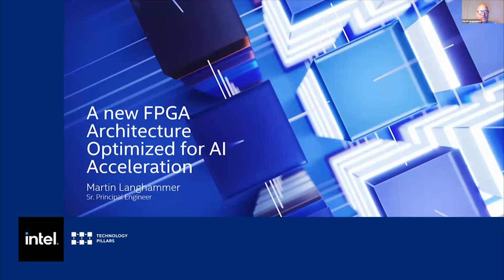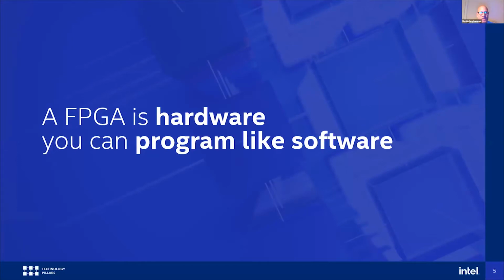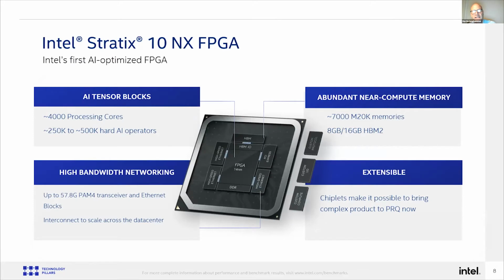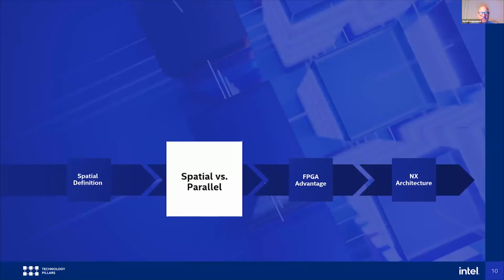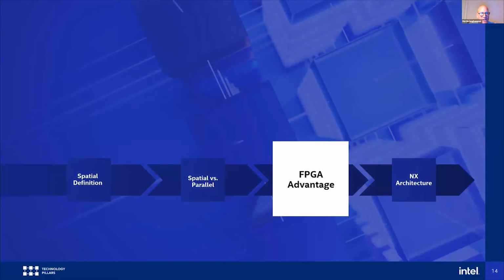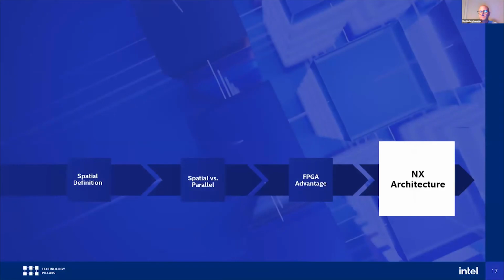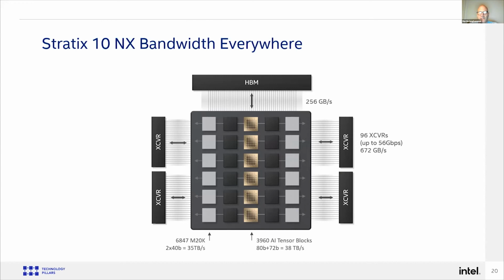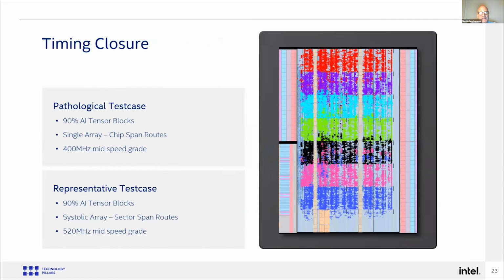Intel: A New FPGA Architecture Optimized for AI Acceleration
Presented by Martin Langhammer, Sr. Principal Engineer, Intel.

The dataflow flexibility of spatial architectures allows for the possibility of a higher "sustained to peak" TOPs/TFLOPs ratio. In this presentation we will describe the architecture of the Stratix 10 NX family, AI optimized FPGAs which contain a matrix of almost 4,000 AI tensor blocks, providing 130 TOPs/TFLOPs INT8/FP16 or 260 TOPs/TFLOPs INT4/FP12 peak performance. Large on board HBM stacks enable single node capability, and multiple banks of high-speed transceivers allow distributed or unrolled algorithms across the datacenter.

The Linley Fall Processor Conference featured technical presentations addressing processors and IP cores for AI applications, embedded, data center, automotive, and communications. Session topic included AI in Edge Devices, Vector-Processing Cores, Advancing Cloud AI, The New Infrastructure Edge, Heterogenous Computing, SoC Design, In-Memory Compute, and Security.